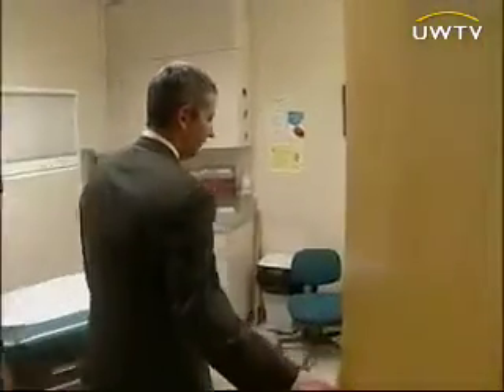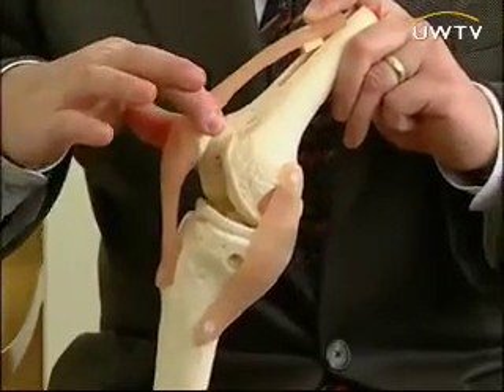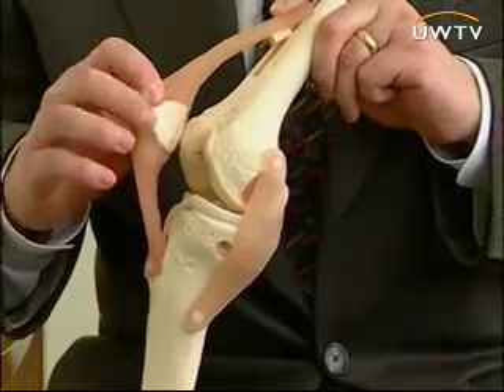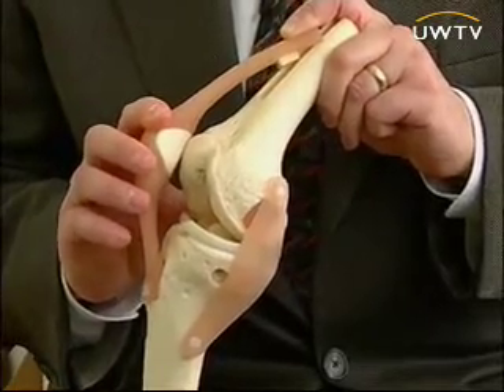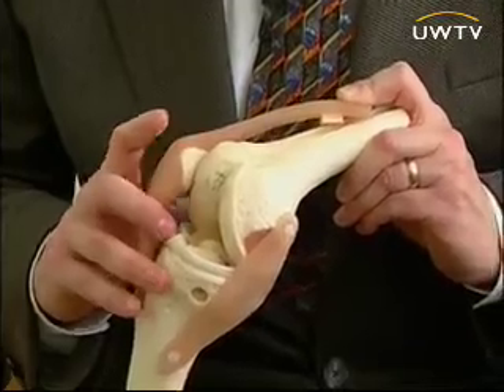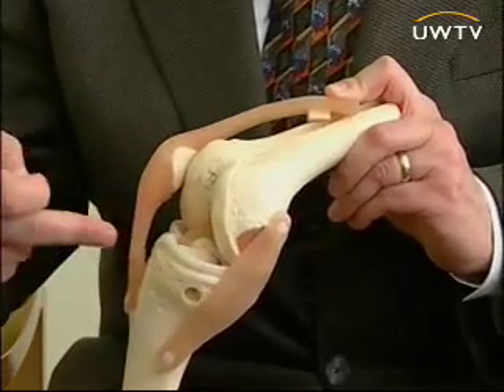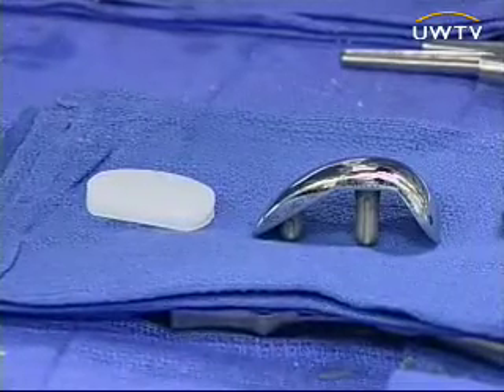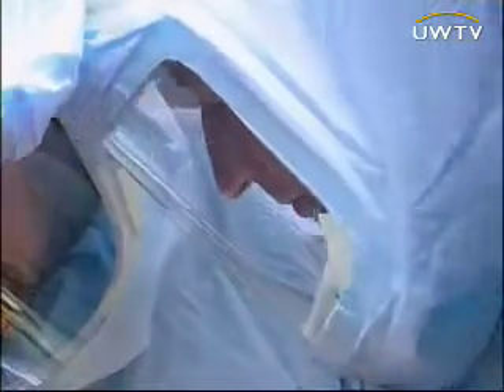Quadriceps-Sparing Knee Replacement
UW Medicine Inside Access Preview

Quadriceps-sparing total knee replacement is a less invasive procedure for inserting knee replacement implants, involving a shorter incision and less recovery time than the traditional approach. UW Medicine orthopaedic surgeon Dr. Seth Leopold specializes in this technique, helping patients with painful arthritis return to the activities they enjoy. .